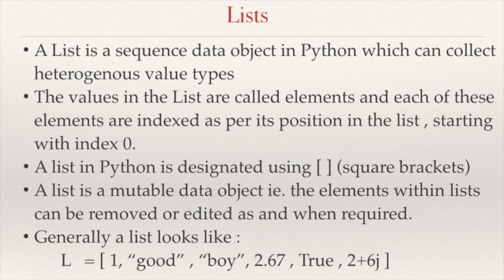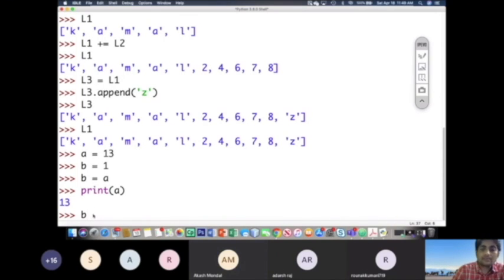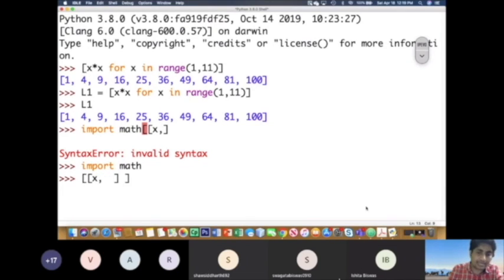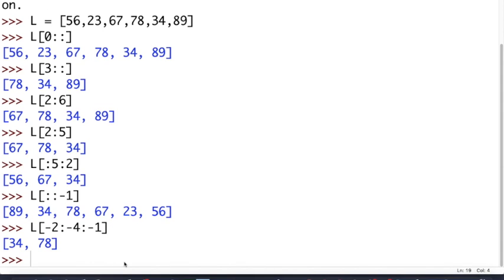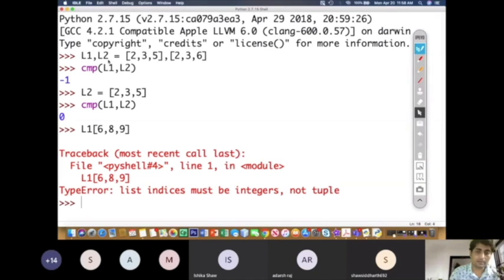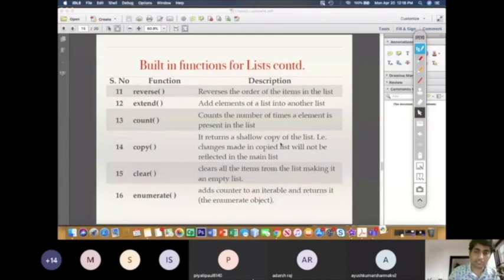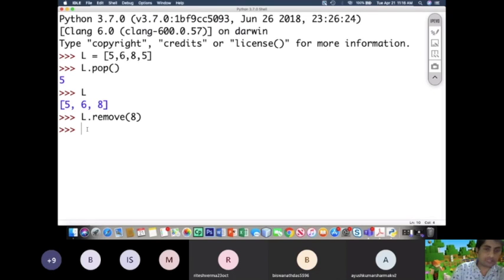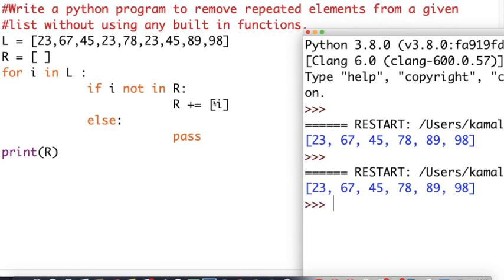Python Revision Tour - Session 8 ( Lists in Python)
In this class we will learn about the use of Lists data objects in Python. We will also see the Operations and functions which are applicable on Lists. This class is in full length on the above topics , so if you find some topics already known to you, just skip the video or see video in bit faster pace.
The video contains many example exercises solved for you along with some exercises to be done by you. So take a pause at suitable places in video when asked.